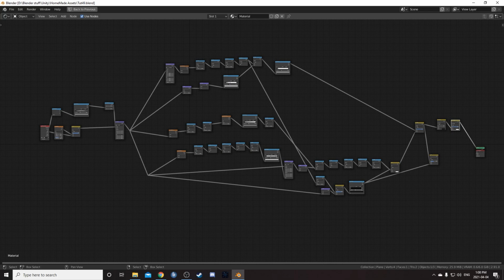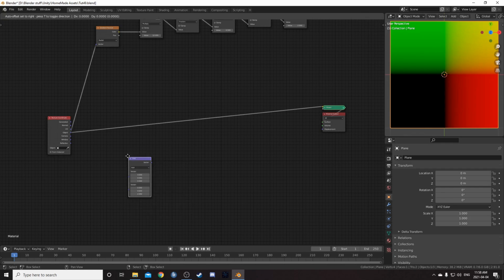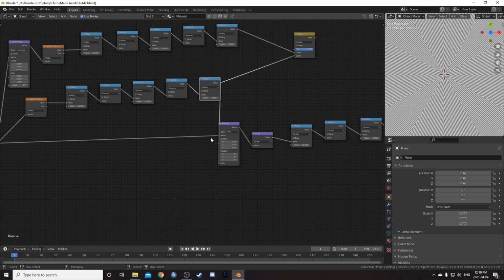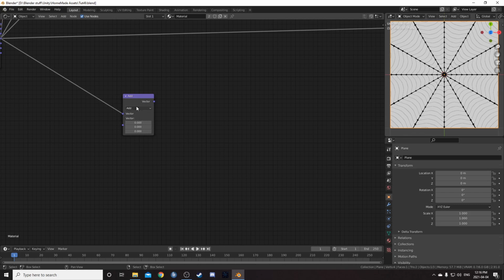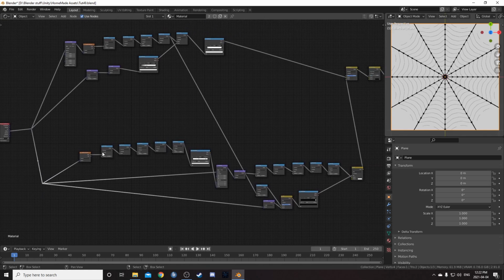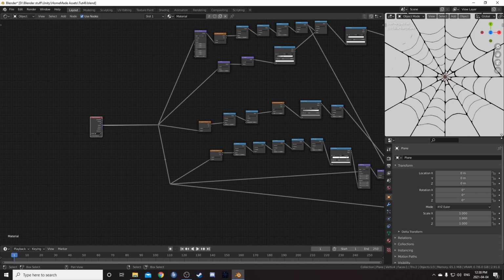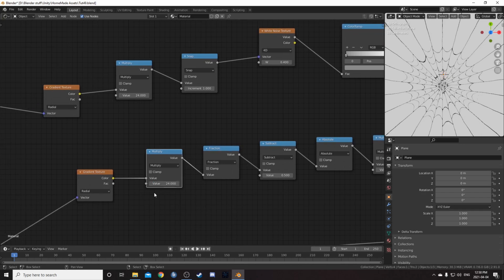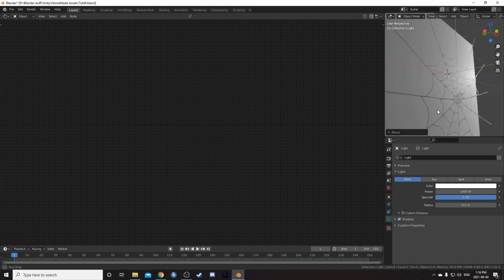Procedural Nodes (part 49) - Procedural Spider Web in Blender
In this tutorial you can learn to create a procedural spider web using just nodes in the shader editor.

Intro: (0:00​)
Node Setup Preview: (0:14)
Scene setup: (0:23​​)
Radial Texture: (0:47​)
Circular Texture: (2:57)
Influencing Circular Texture: (4:30)
Influencing Radial Texture: (6:47)
Masking Circular Texture: (8:28)
Randomizing Circular Texture: (10:52)
Sizing up Plane: (13:49)
Adjusting Mask: (14:04)
Sagging Web: (14:18)
Slight Noise: (15:29)
Variations: (16:16)
Adding Shaders: (18:34)